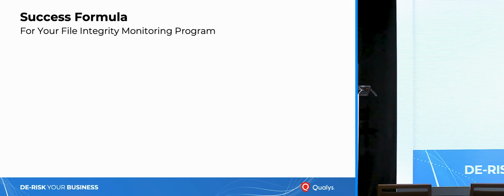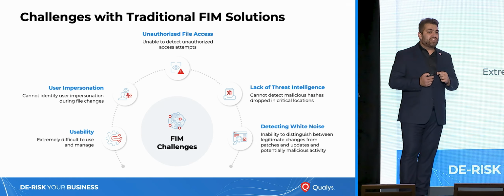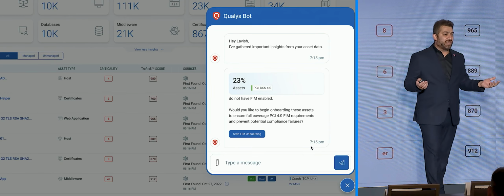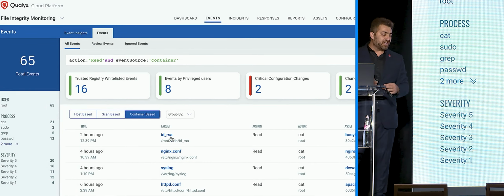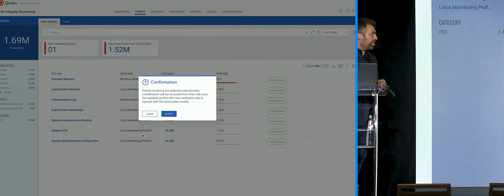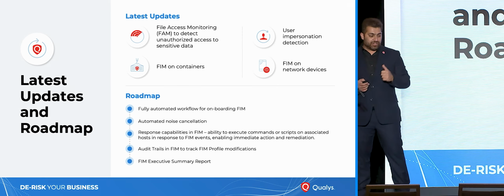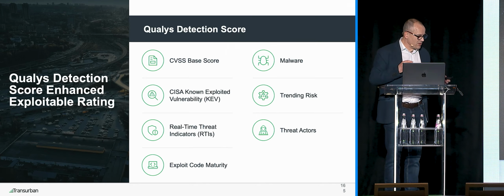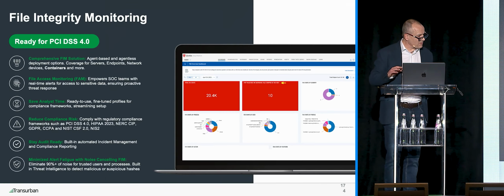Eliminating Noise in File Integrity Monitoring (FIM) | Advanced Compliance & Security | Qualys QSC24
Hear from Lavish Jhamb, Senior Product Manager at Qualys, and Simon Gaiser, Cyber Threat and Vulnerability Specialist at Transurban, as they discuss the latest advancements in File Integrity Monitoring (FIM) at the Qualys Security Conference (QSC 2024).

In this session, they showcase how Qualys FIM solves key challenges in cybersecurity, such as alert fatigue, unauthorized file access, and compliance gaps. Watch the LIVE demo to see how Qualys Cloud Agents enable real-time file monitoring, detect unauthorized changes, and streamline PCI 4.0 compliance.

Key Topics Covered:
🔹 Challenges in FIM implementation, including false positives and alert fatigue
🔹 How Qualys FIM ensures real-time file integrity monitoring with cloud-based agents
🔹 The role of user impersonation detection and access monitoring in preventing unauthorized file changes
🔹 Case study: Transurban's success with Qualys FIM for PCI compliance and vulnerability management
🔹 Integration with SIEM and Splunk to improve security monitoring and compliance reporting

Why Choose Qualys FIM?
🔹 Seamless deployment with cloud-based monitoring
🔹 Noise cancellation technology to reduce false positives
🔹 Real-time detection of file modifications and unauthorized access
🔹 Compliance-ready for PCI 4.0, HIPAA, and other security frameworks

Whether you're a CISO, security analyst, or IT professional, this session will help you strengthen your file integrity monitoring strategy and achieve continuous compliance.